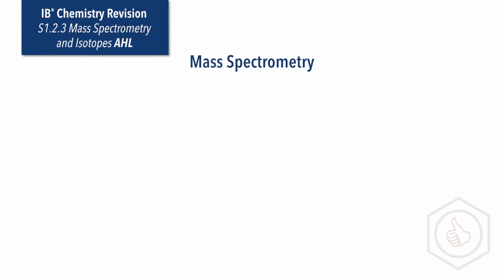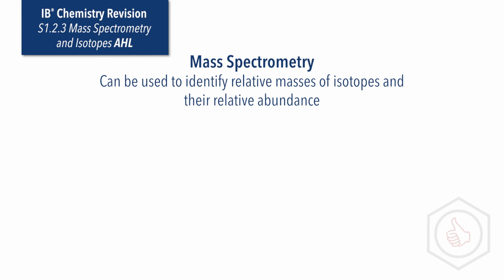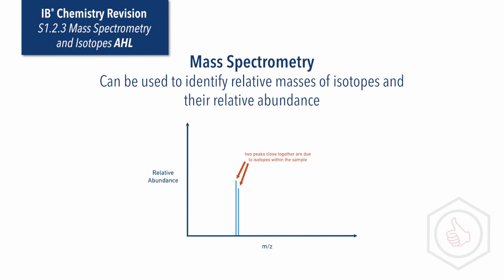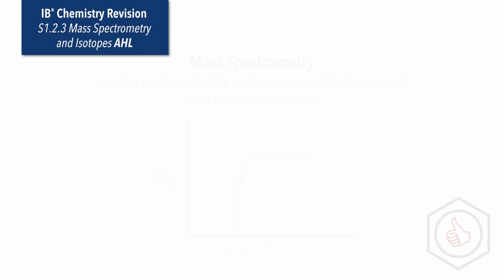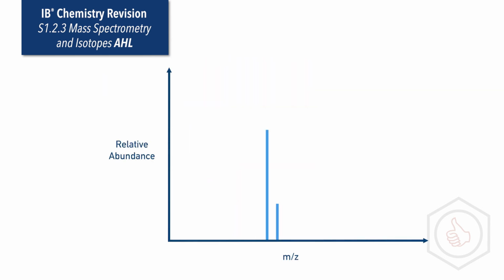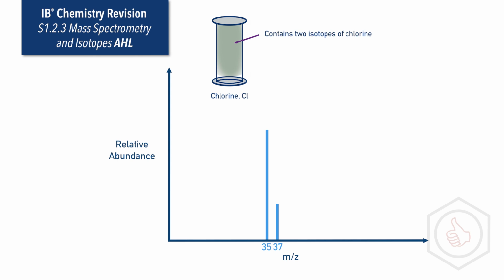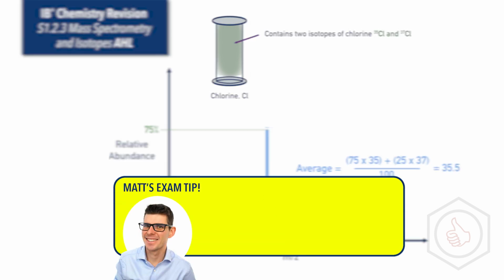IB Chemistry S1.2.3 – Mass Spectrometry & Isotopes | Revision Video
A quick IB Chemistry S1.2.3 revision summary covering mass spectrometry, mass spectra, m/z values, relative abundance, and how to calculate relative atomic mass using isotopic peaks.
Includes worked example using chlorine-35 and chlorine-37.